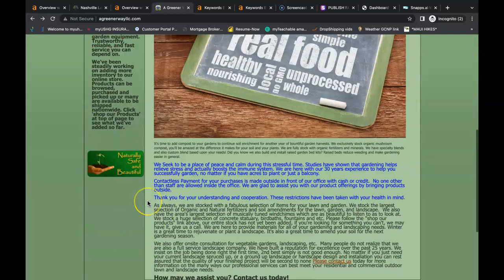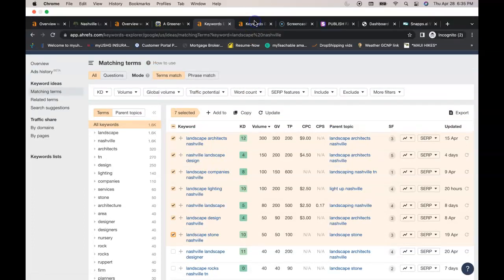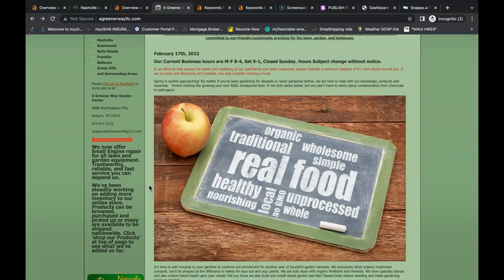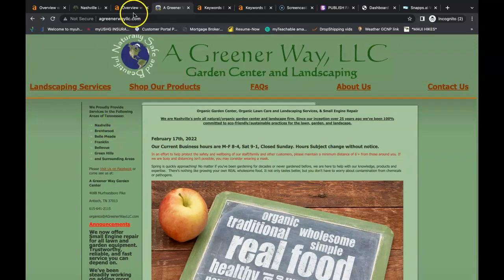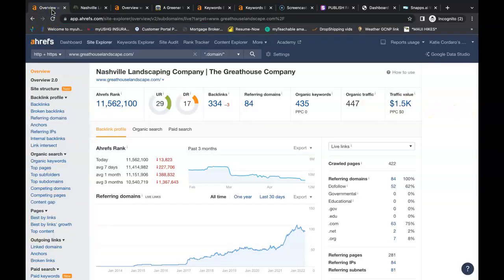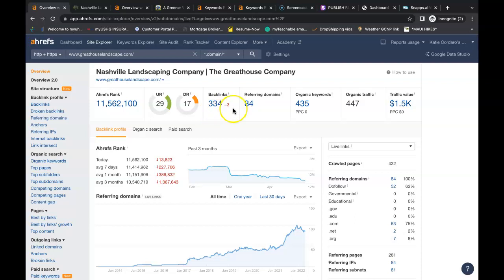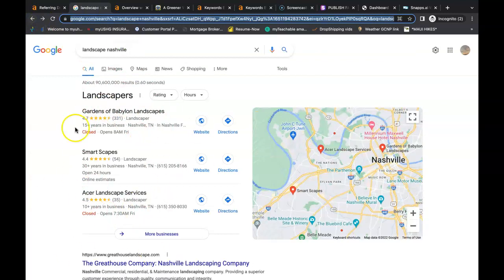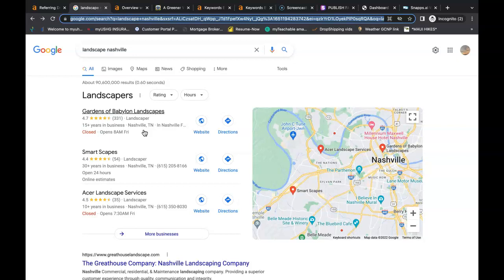A Greener Way, Nashville Landscape Design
Millsap Digital Marketing showing A Greener Way how to rank for Nashville Landscape Design!